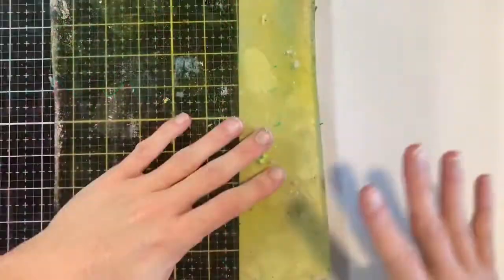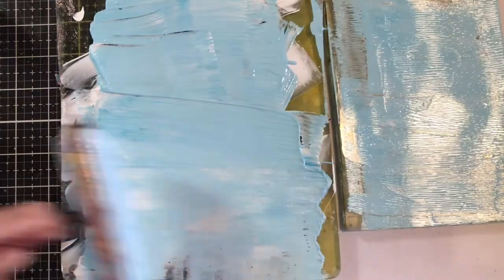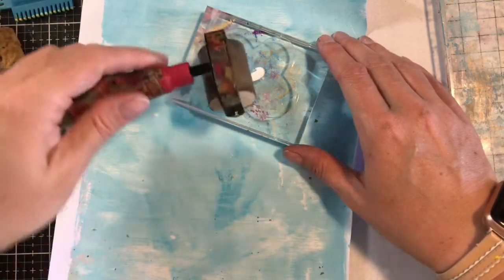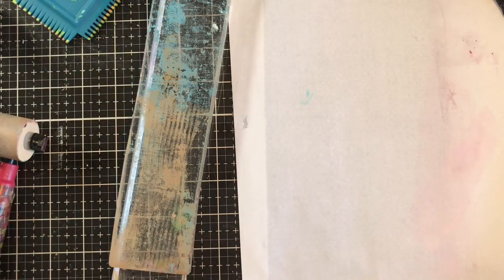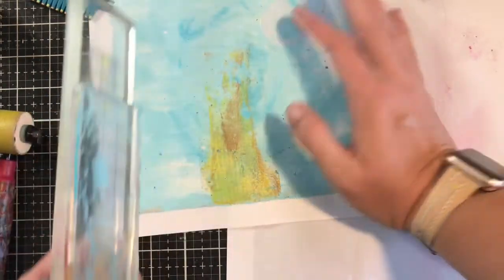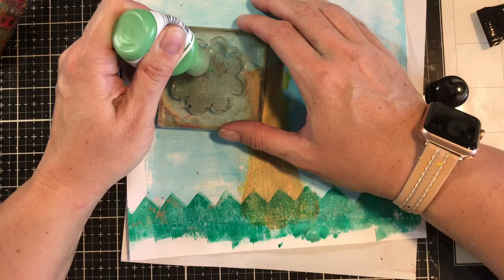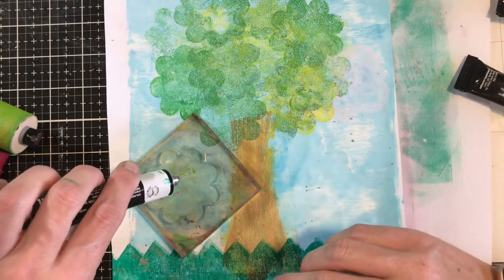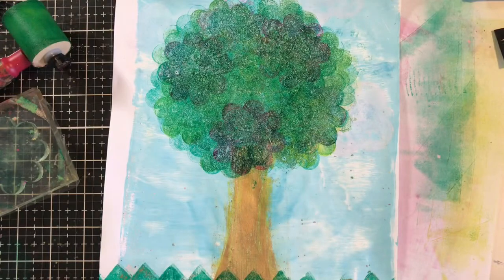How to Build a Scene Using Acrylic and Open Acrylic Paint with Gel Press Stamps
Creating a base for a scene that has texture is easy with acrylic paint. Make sure you come back to see how to add details to really bring it to life!